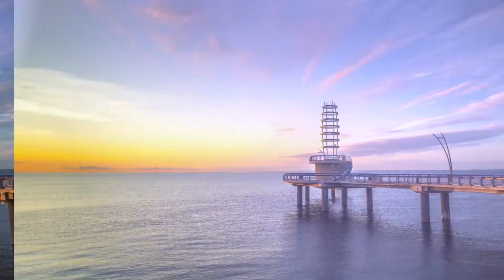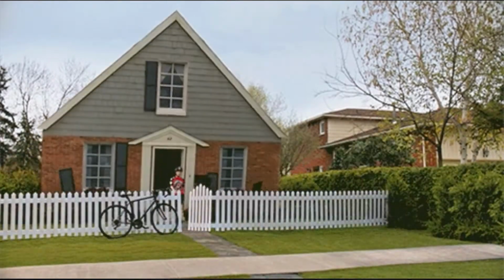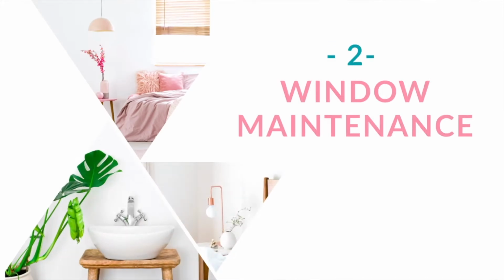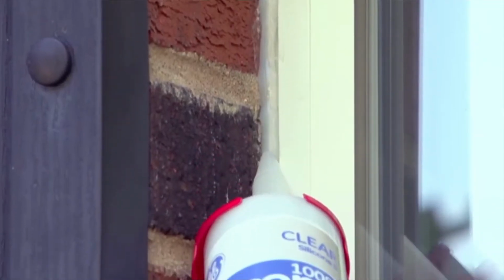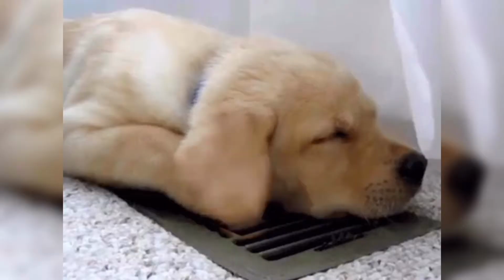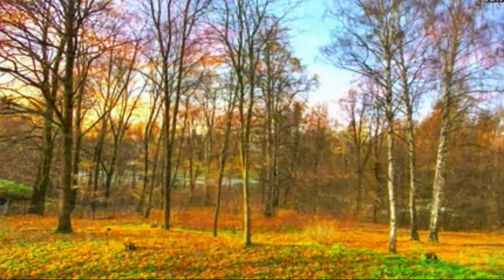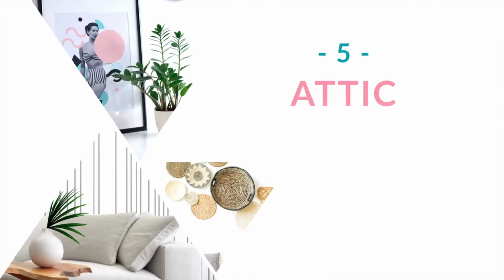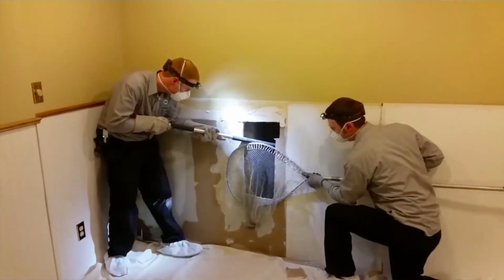The Ultimate Spring Maintenance Checklist (For Condos & Houses)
🌷 𝗦𝗽𝗿𝗶𝗻𝗴 𝗶𝘀 𝗵𝗲𝗿𝗲 & 𝗶𝗳 𝘆𝗼𝘂’𝗿𝗲 𝗮𝗯𝗹𝗲 𝘁𝗼 𝘀𝘄𝗶𝗻𝗴 𝗶𝘁… 𝗵𝗼𝗺𝗲 𝗺𝗮𝗶𝗻𝘁𝗲𝗻𝗮𝗻𝗰𝗲 𝗶𝘀 𝘀𝘁𝗶𝗹𝗹 𝗼𝗻𝗲 𝗼𝗳 𝘁𝗵𝗲 𝗯𝗲𝘀𝘁 𝘄𝗮𝘆𝘀 𝘁𝗼 𝗽𝗿𝗼𝘁𝗲𝗰𝘁 𝘆𝗼𝘂𝗿 𝗶𝗻𝘃𝗲𝘀𝘁𝗺𝗲𝗻𝘁 𝗮𝘀 𝘄𝗲𝗹𝗹 𝗮𝘀 𝘆𝗼𝘂𝗿 𝗵𝗲𝗮𝗹𝘁𝗵.⁣
I’m sharing 5 of the most important maintenance tasks & I’ve linked my 𝙐𝙡𝙩𝙞𝙢𝙖𝙩𝙚 𝙃𝙤𝙢𝙚 𝙈𝙖𝙞𝙣𝙩𝙚𝙣𝙖𝙣𝙘𝙚 𝘾𝙝𝙚𝙘𝙠𝙡𝙞𝙨𝙩𝙨 for condos & freehold homes. ⁣
Taking the time to do a handful of these tasks will go a long way in protecting your equity & added bonus, a lot of them are 𝗳𝗿𝗲𝗲 to do! 💰⁣
𝗖𝗵𝗲𝗰𝗸 𝗼𝘂𝘁 𝘁𝗵𝗲𝘀𝗲 𝘁𝗼𝗽 𝟱 & 𝘁𝗵𝗲𝗻 𝗴𝗿𝗮𝗯 𝘆𝗼𝘂𝗿 𝗳𝗿𝗲𝗲 𝗰𝗼𝗽𝘆 𝗼𝗳 𝘁𝗵𝗲 𝗳𝘂𝗹𝗹 𝗹𝗶𝘀𝘁 👇🏼⁣